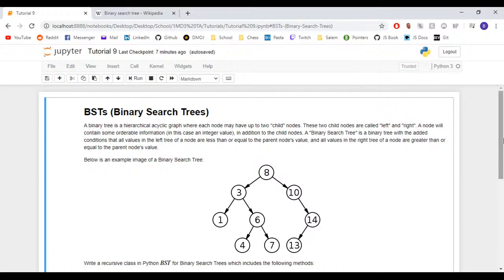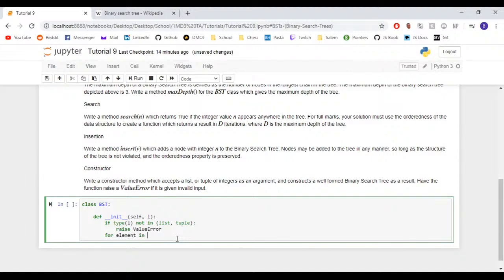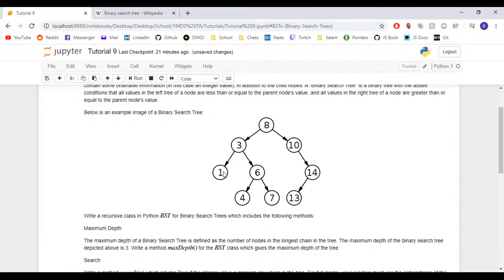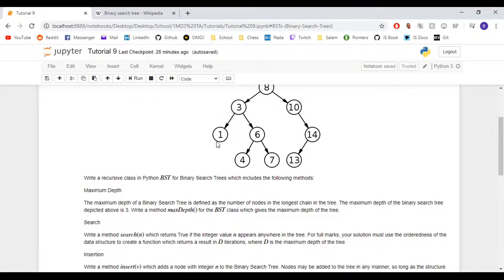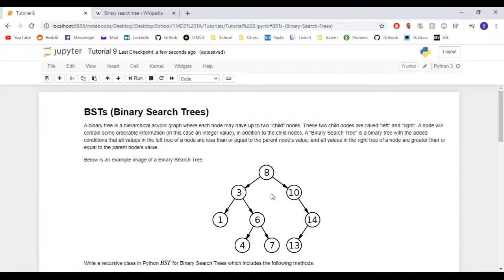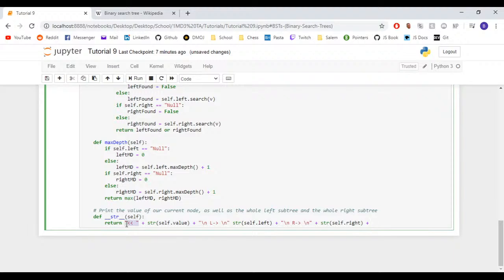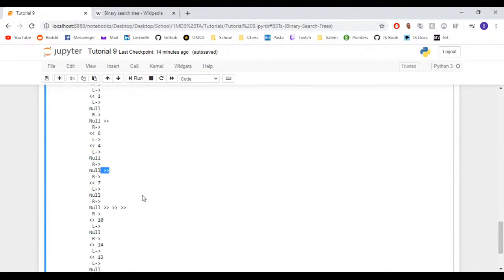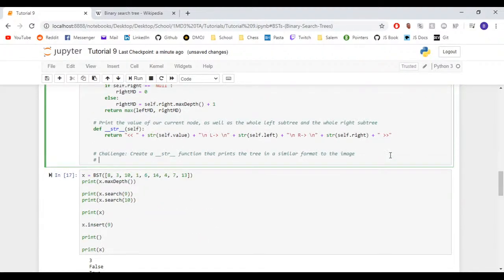(06/10) Tutorial 9